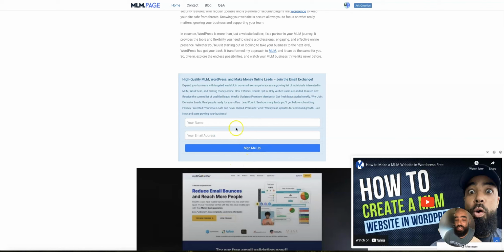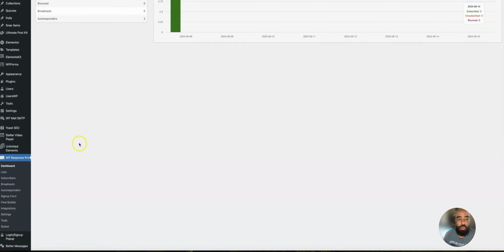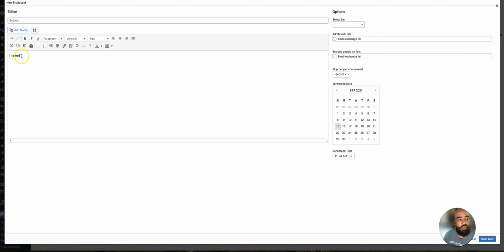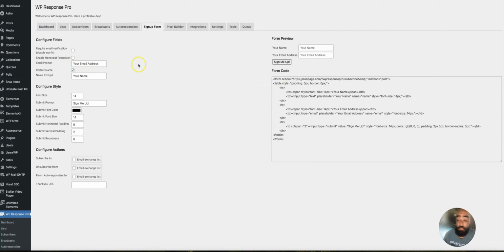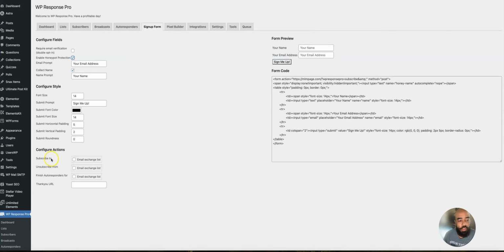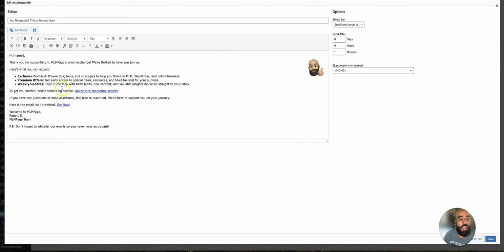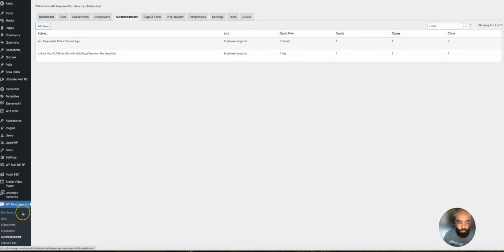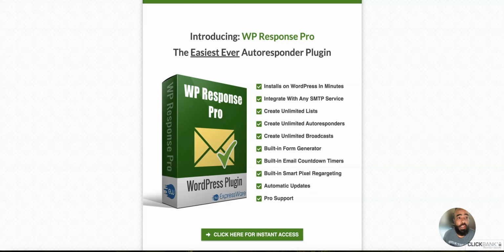Best Wordpress Email Plugin 2024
In this video i show you how Wpresponse pro is by far the best option for Wordpress and email autoresponders.

This plugin will run you around 67 bucks or by becoming a member to MLMpage i will install this on any Wordpress website you need it on.